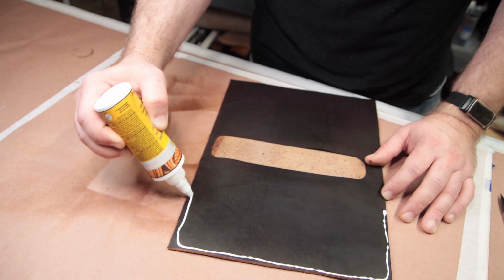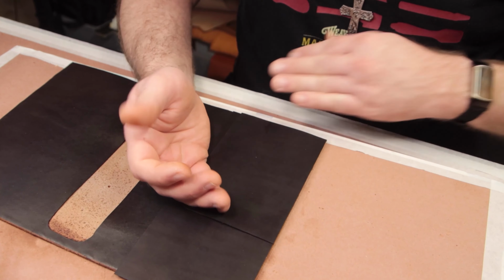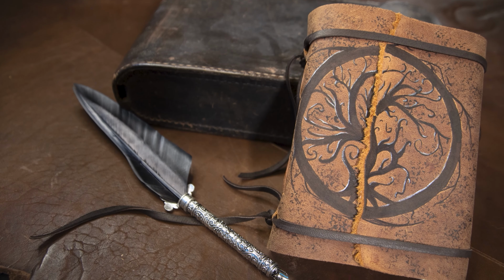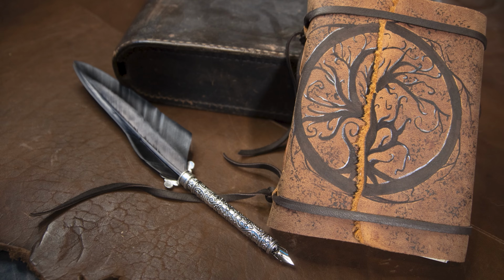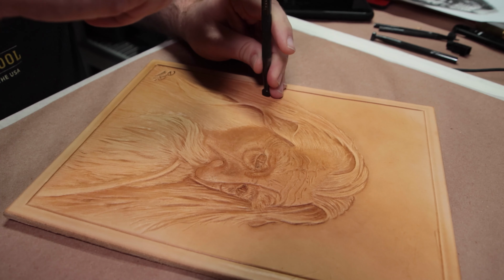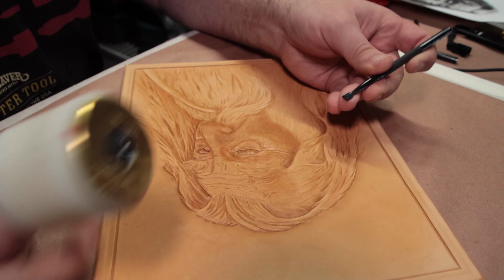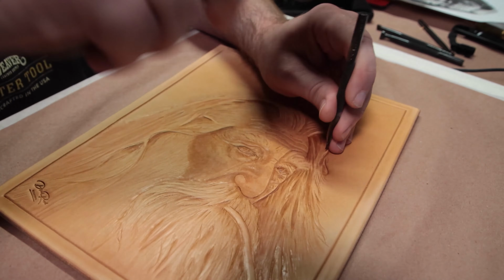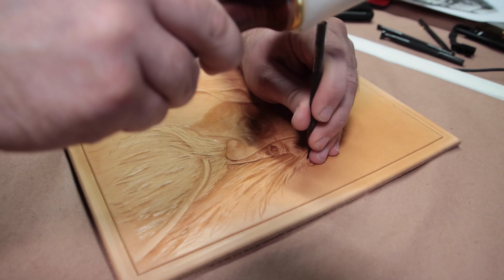When to Skive Your Leather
You've watched a few tutorials, practiced a bit on some scrap leather, and you feel like you have your skiving down pat. But when should you actually use this technique? In this video, Daniel Reach goes over a few common scenarios where you may want to skive your leather to achieve the best results.

For supplies and project inspiration, visit weaverleathersupply.com